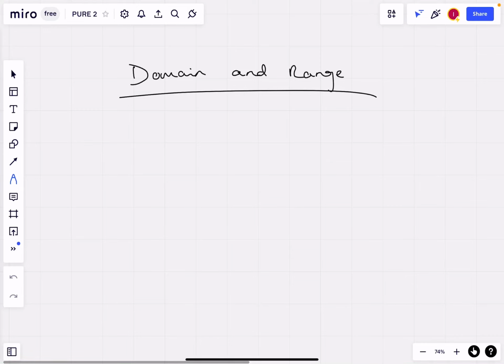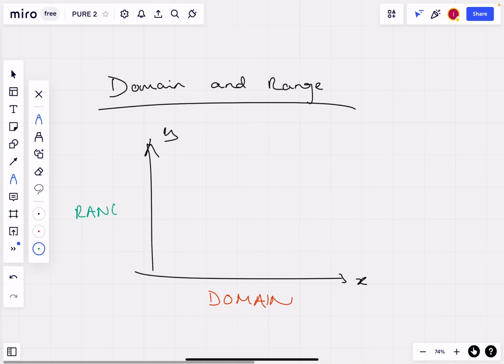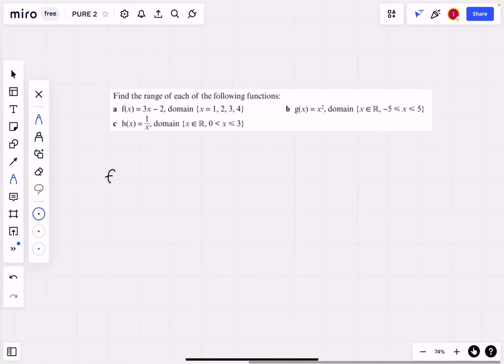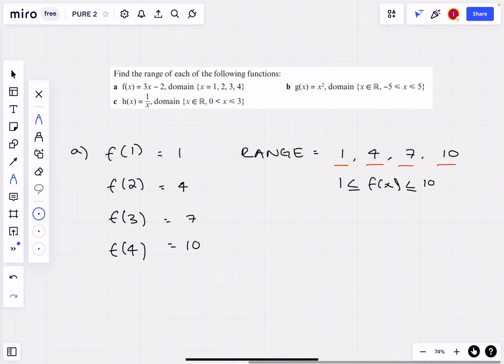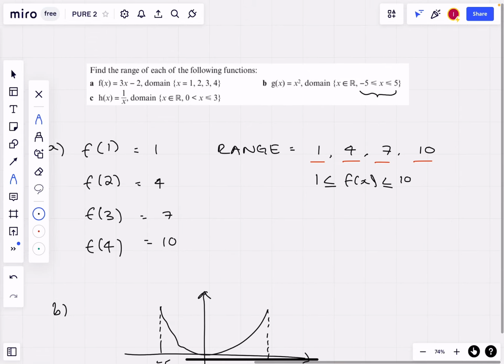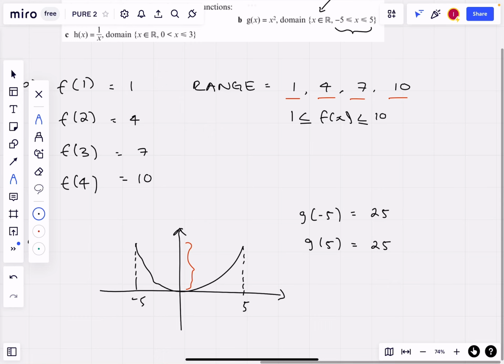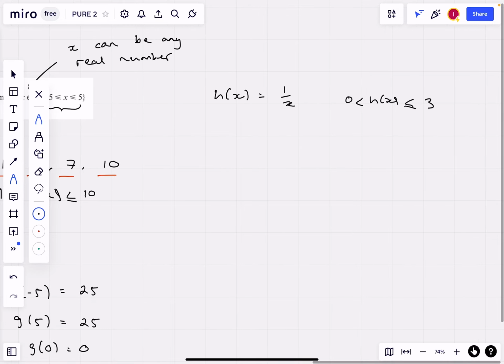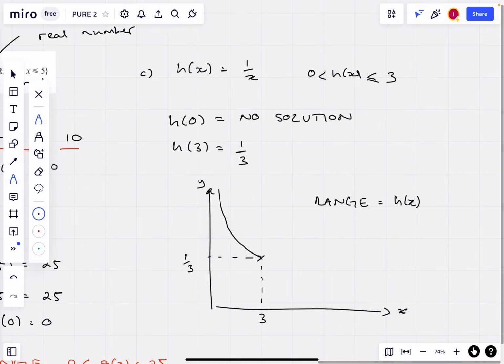Domain and Range